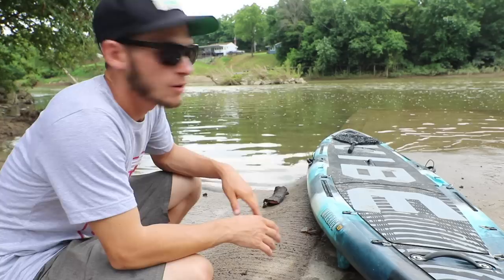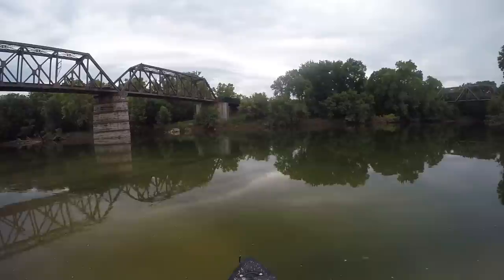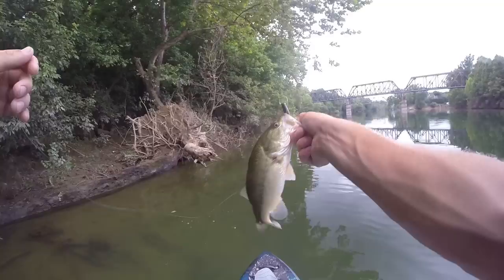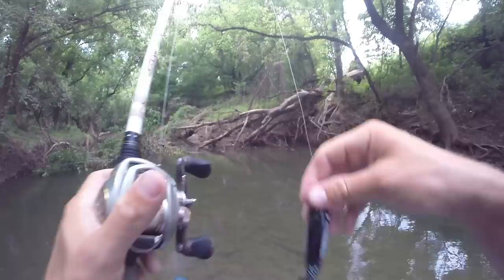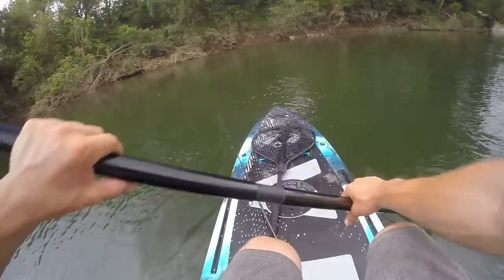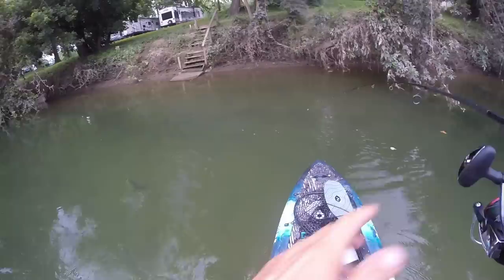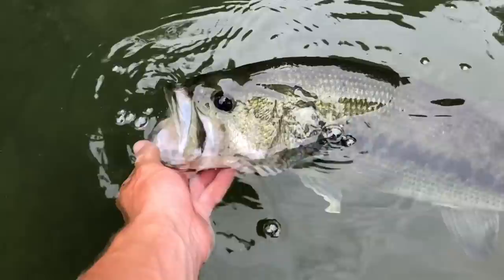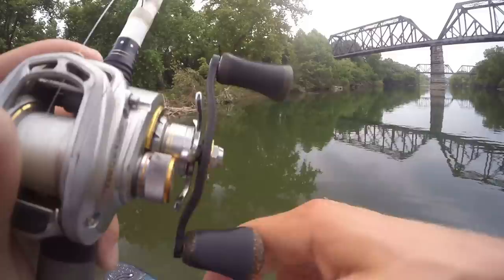Unexpected BIG Catch While Fishing Small River || Gin Clear & Muddy Water Converge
30 Day Challenge Shirt!

Awesome day on the river. I was definitely not expecting to catch a fish that big out there!! Epic day, loved getting pulled around on the maverick, and glad I got into some smallies. I gotta run! Fish are callin.

SB

My Musky Fishing Reel

Bass Fishing Reels
Abu Garcia

Daiwa
Tatula 8.1:1

My Bass Fishing Rods

Daiwa Zillion
Duckett Ghost

Camera Gear
Big Camera
Big Camera Wide Angle Lens
GoPro's We Use
GoPro Mic
GoPro Mount To Use Mic
Editing Software
Lil Tripod Guy
Portable Battery Charger